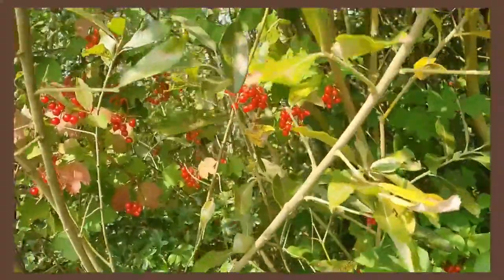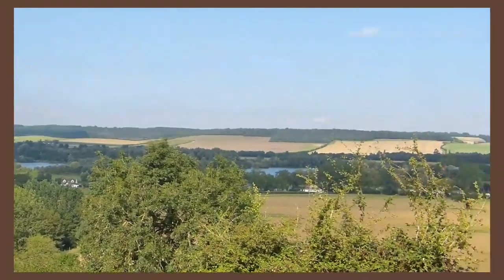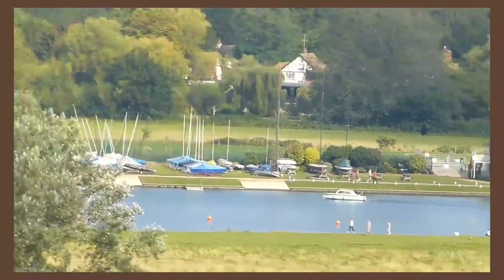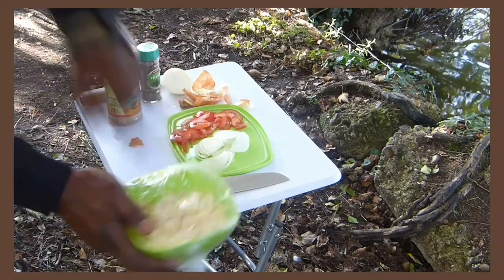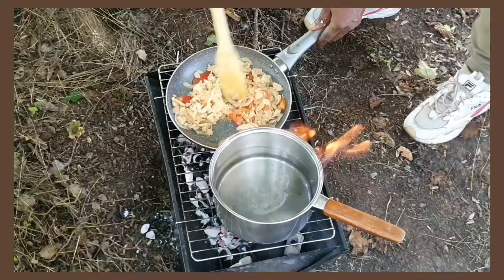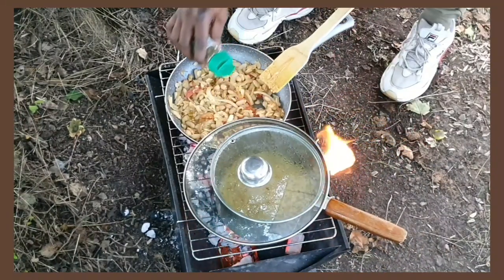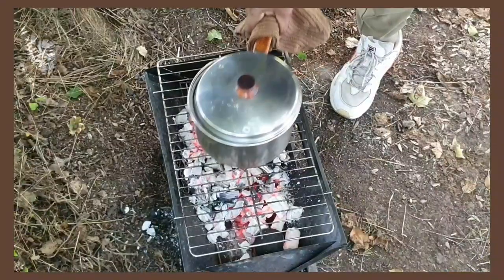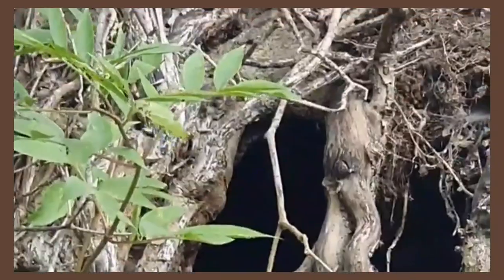Hiking and cooking Macaroni and Salt Fish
Hiking and cooking, once again in the English Countryside. Today I went on a hike in Cookham, a village on the side of the River Thames. It was a lovely walk and I stop and cook some Macaroni and Salt Fish.  It wasn't just about the cooking, it was a very adventurous day. The video contained outdoor Cooking, Eating, Hiking, Relaxing Nature Sounds and River.